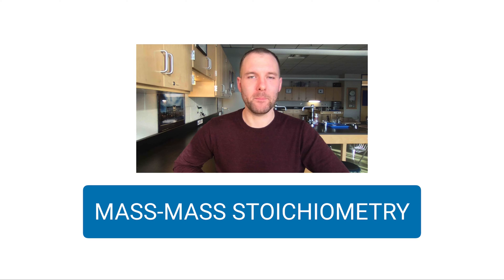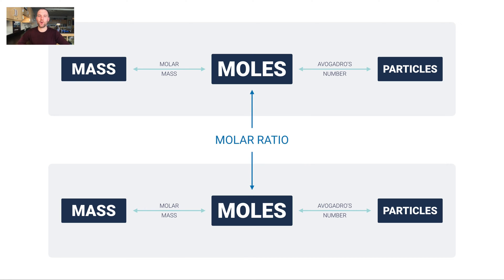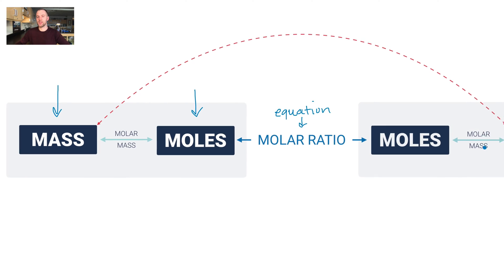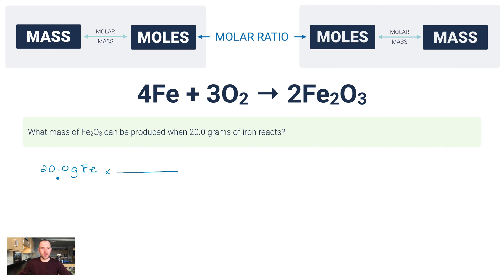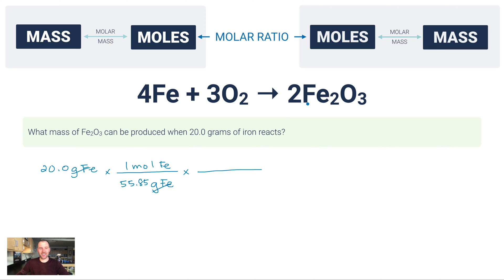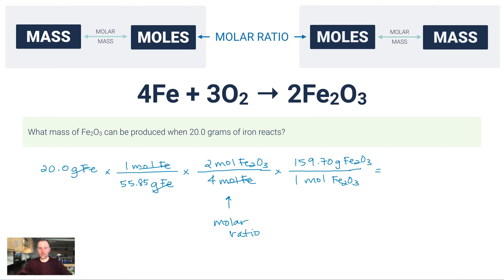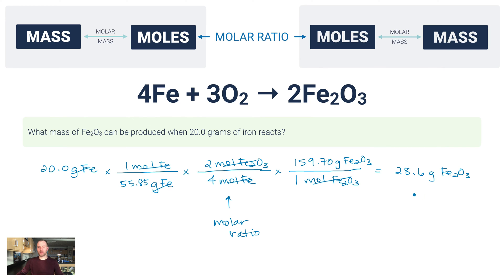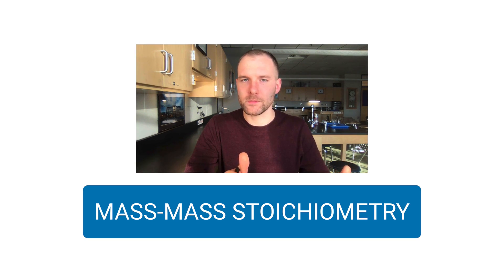Mass-Mass Stoichiometry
Stoichiometry seems more intimidating than it is.  If you think about it, it’s just following proportions, like in a recipe.  This video will show you one of the most common and powerful things a chemist can do: predict the mass of a product, given the reactant masses.

Mass-to-Mass Stoichiometry problems like the one shown in this video is central to stoichiometry more broadly.  Bookmark this one!